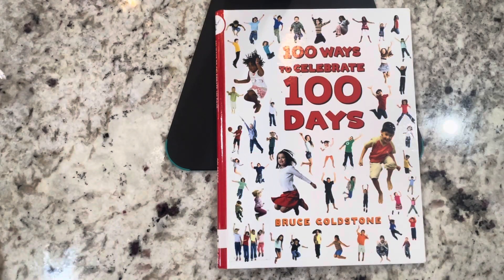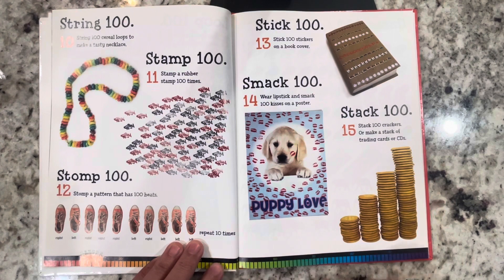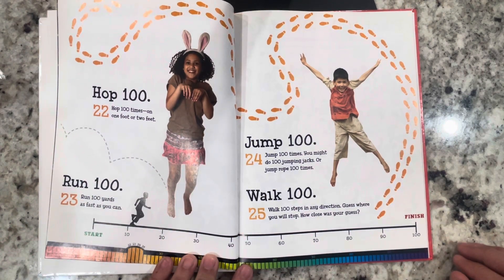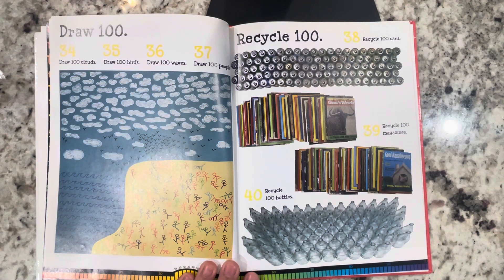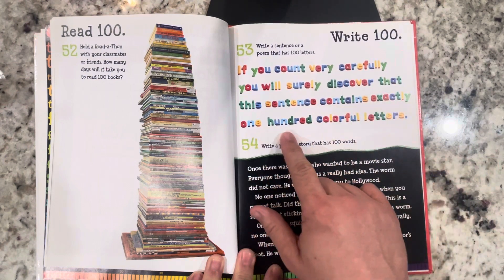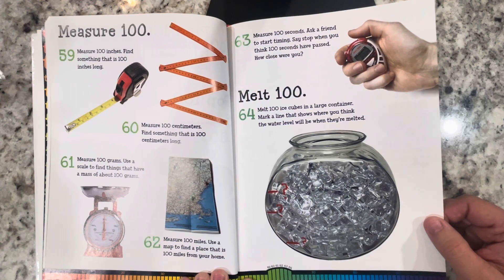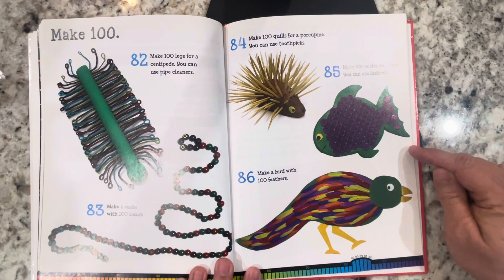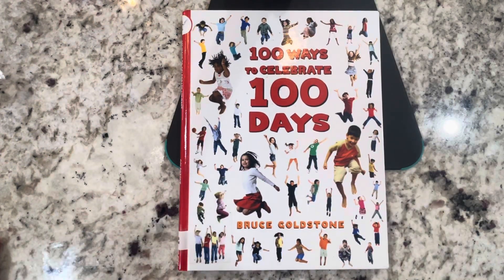100 ways to celebrate, 100 days by Bruce Goldstone ￼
100 ways to celebrate 100 days is a read aloud for kids about different ways that you can celebrate the 100th day of school ￼